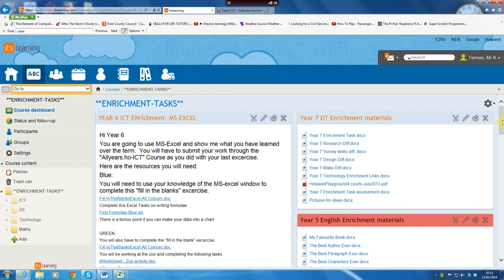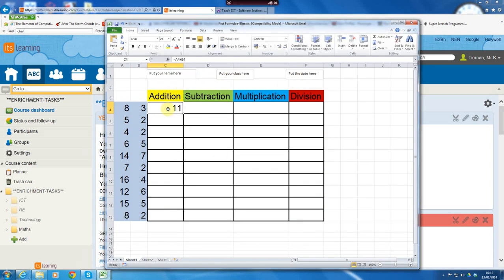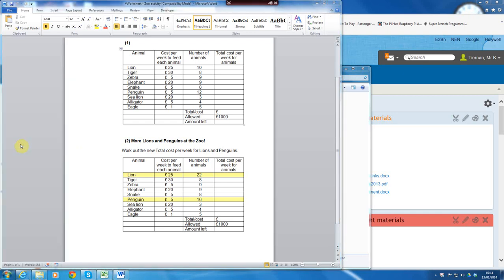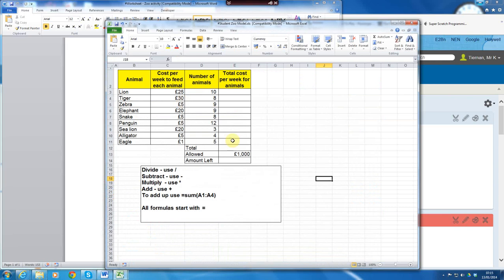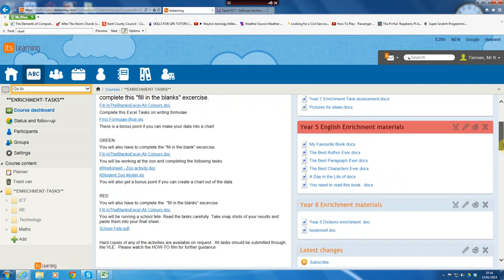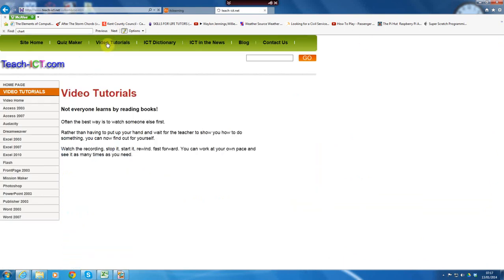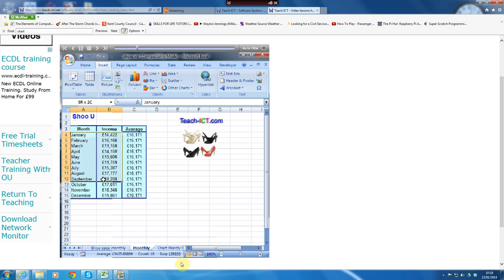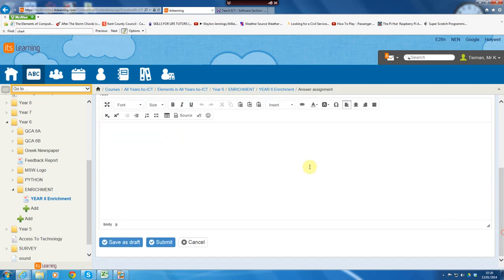Holywell Middle School year 6 ICT Enrichment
A short film to show pupils in year 6 how to complete their ICT enrichment task based on MS-Excel